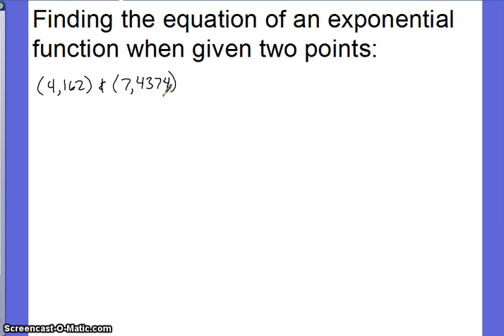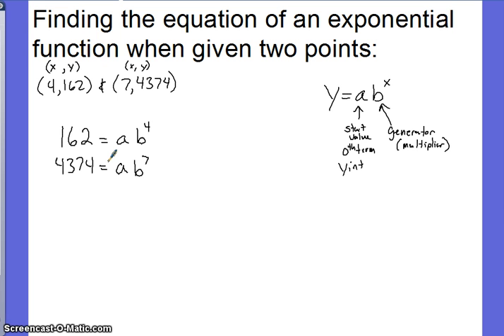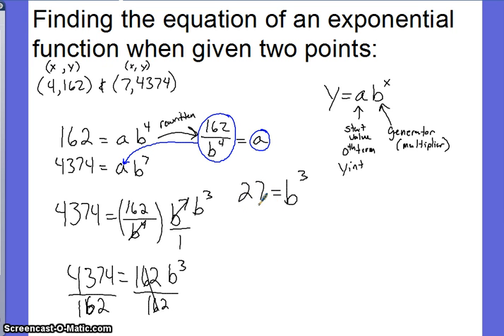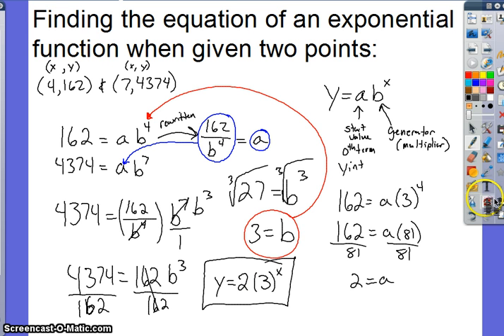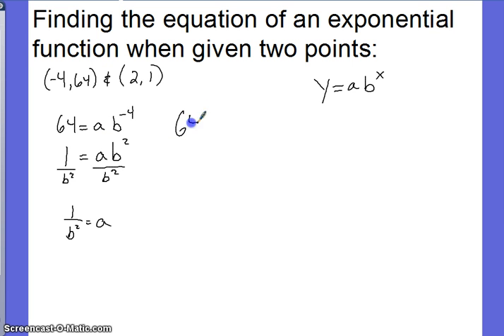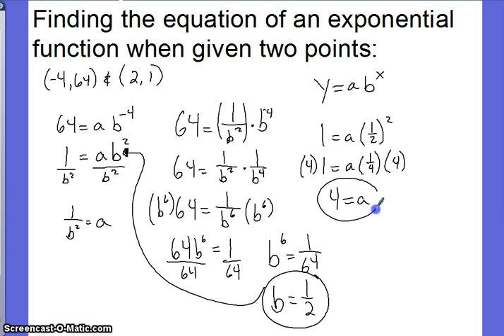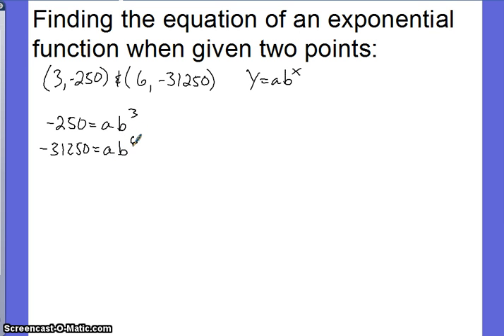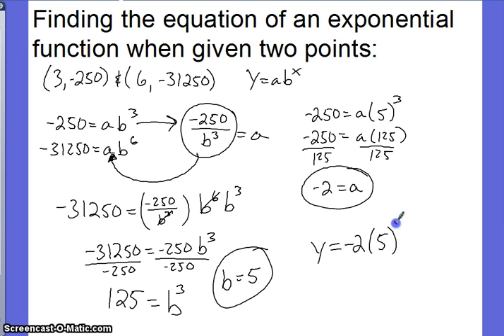find exp equat giv two points